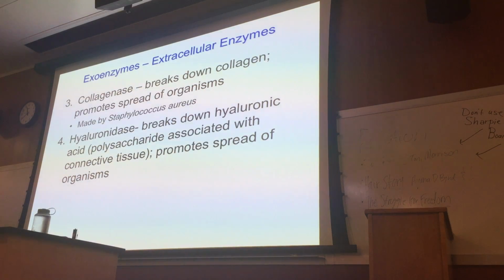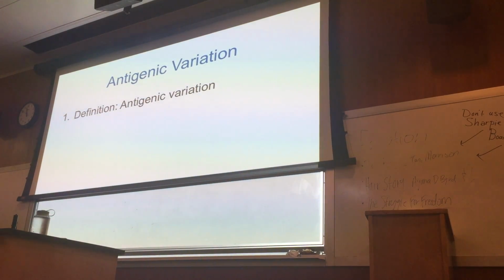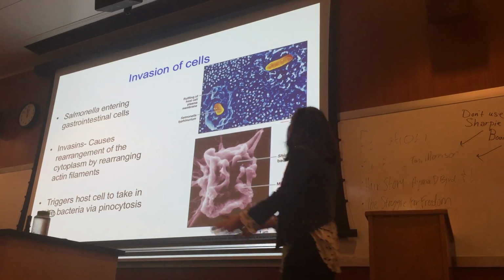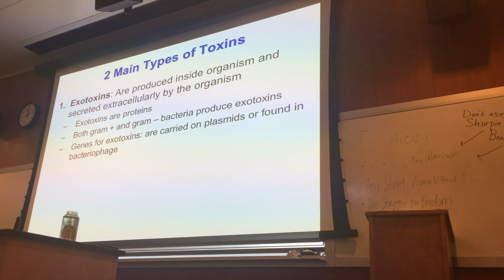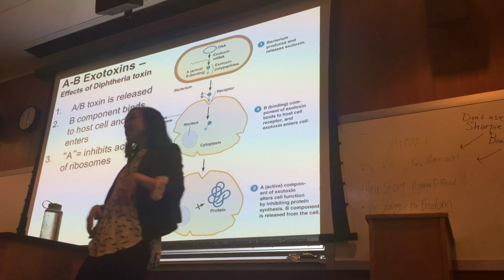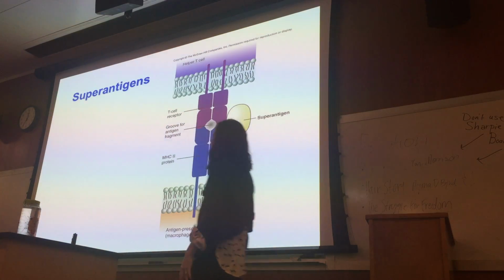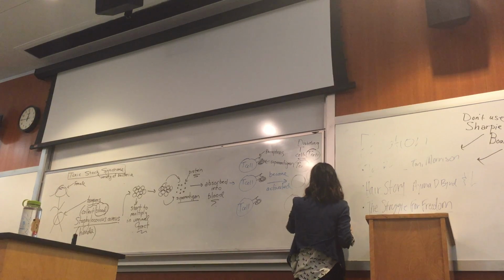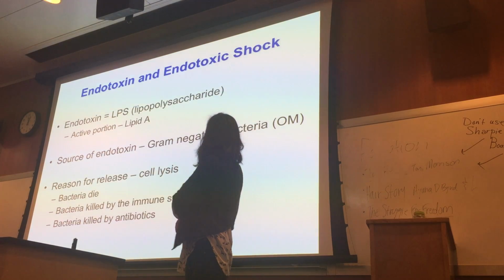Lecture 10/12 14. Microbial Mechanisms of Pathogenicity II